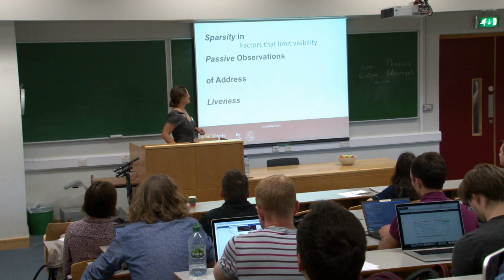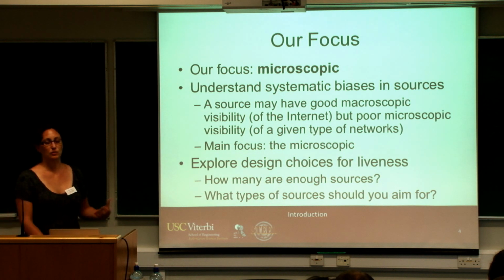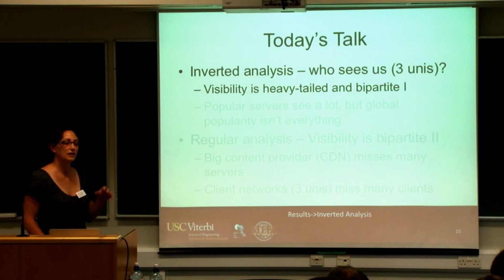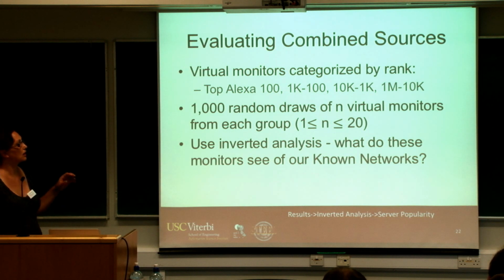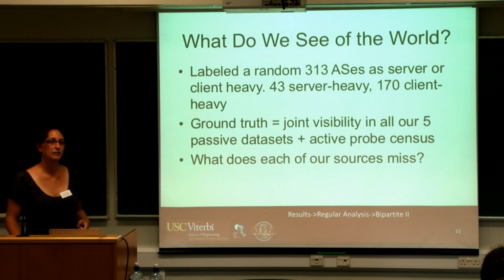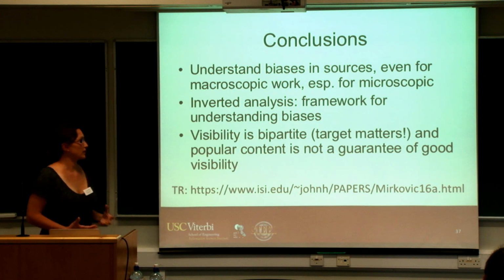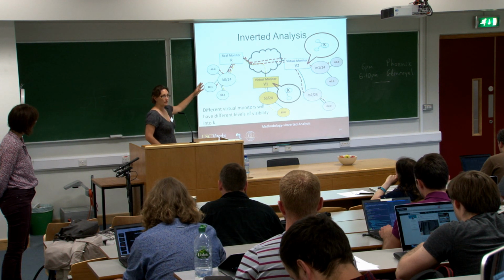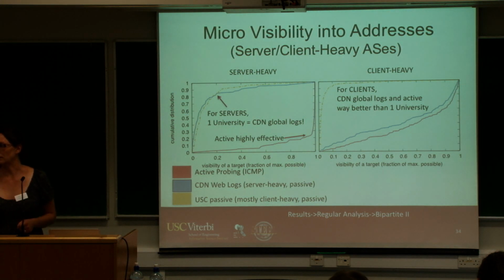Do You See Me Now? Sparsity in Passive Observations of Address Liveness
Genevieve Bartlett on discussing likely problems when comparing passive and active address liveness measurements